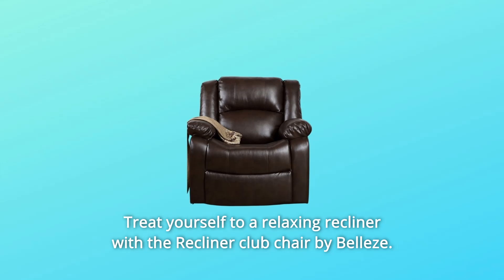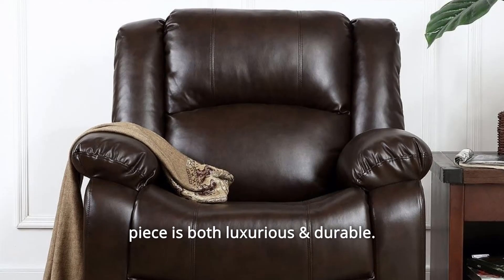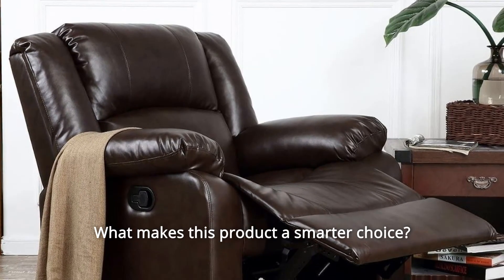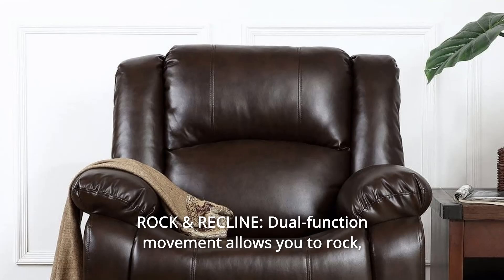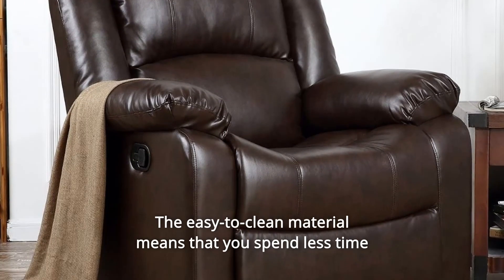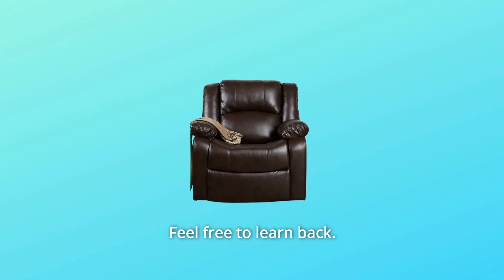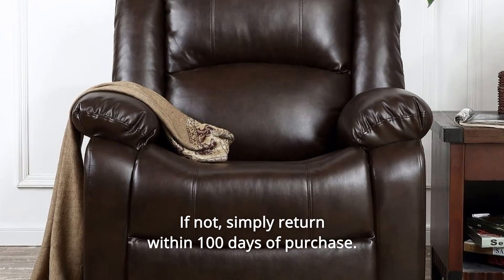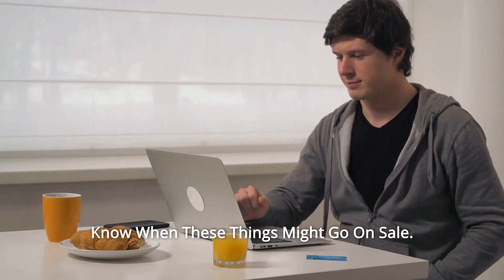BELLEZE Faux Leather Dual Function Rocker Recliner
BELLEZE Faux Leather Dual Function Rocker Recliner Review
Check Amazon's latest price (These things might go on Sale)

The Belleze Recliner club chair will give you with a relaxing recliner. With gorgeous brown faux leather and a strong wood frame, this piece is both stylish and durable. The dual-function mechanism allows you to recline and elevate the footrest for ultimate enjoyment.

ULTIMATE COMFORT: This theater-style armchair is ideal for a relaxing night in with a good movie.

ROCK & RECLINE: Its dual-function action allows you to rock, recline, elevate, and swivel.

SOFT MATERIAL: This ultra-cushioned chair is upholstered in a sleek imitation leather. You'll spend less time cleaning and more time relaxing because to the easy-to-clean material.

STRONG FRAME: A wood-and-metal frame provides a solid basis for extended durations of relaxation. You are welcome to return and learn more.

WE GUARANTEE THAT YOU'LL LOVE IT OR RETURN IT WITHIN 100 DAYS: We are certain that you will like this product. If you are dissatisfied with anything, just return it within 100 days of purchase.Searches related to BELLEZE Faux Leather Dual Function Rocker Recliner Review